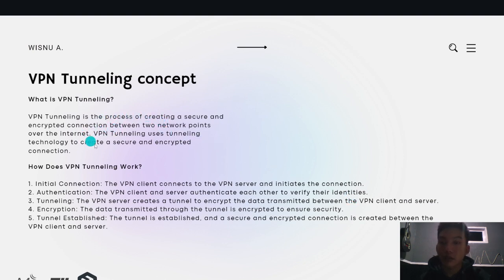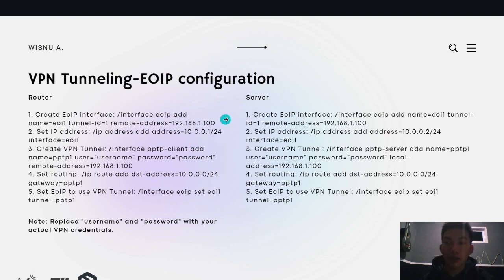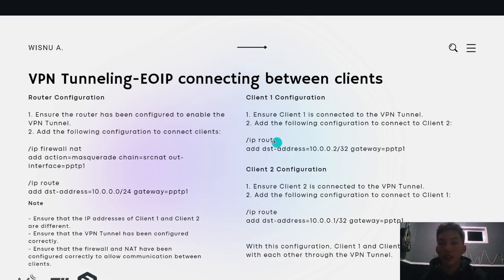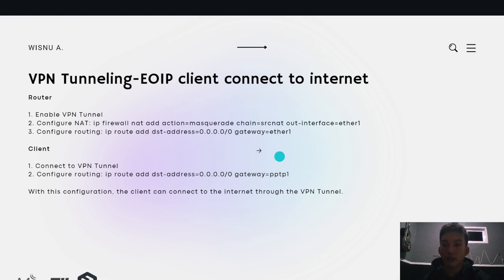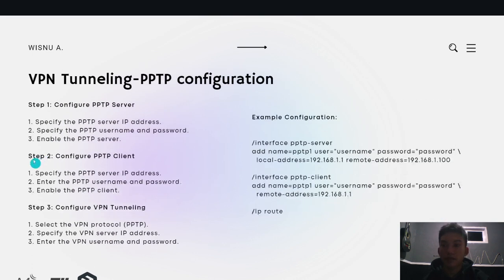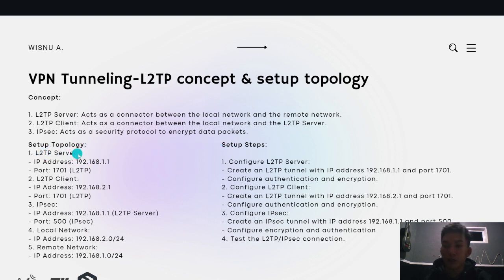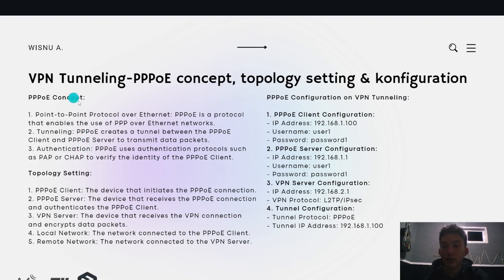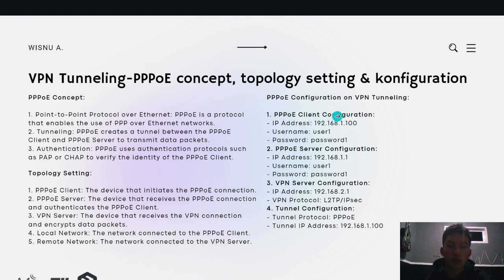BAB 11 VPN Tunneling